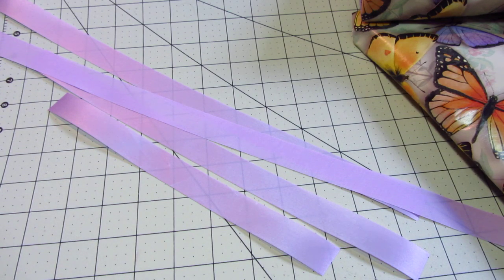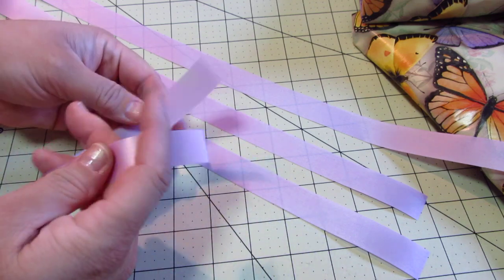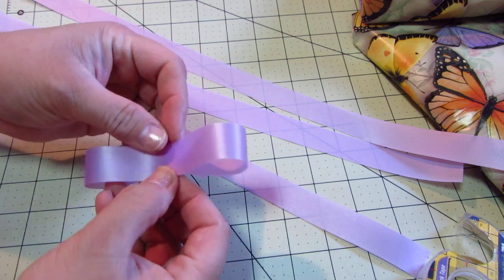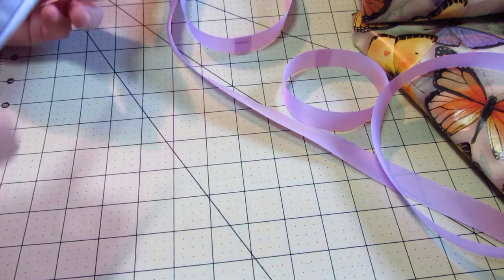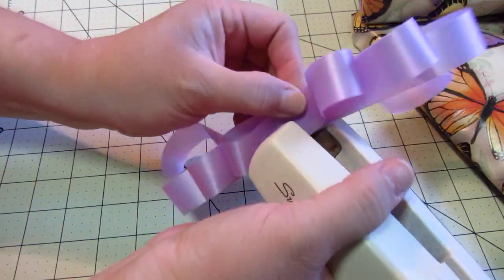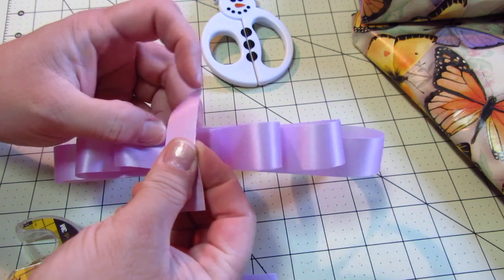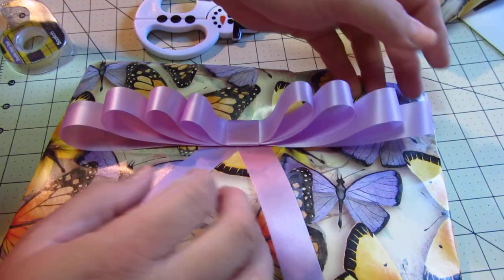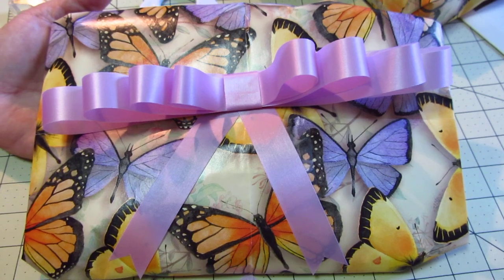How to make a Dior Bow (aka Triple Loop bow) Tutorial VERY EASY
This is a super easy bow to make and does not use very much ribbon.
Tie = 3"
Loops I used are 10", 14", 18" and 22" ... you can use any size, just as long as they are 4" longer every time you bump up to the next bow.
Cut two 4-1/2" lengths to make a fish tail

If you want to see another beautiful bow that I have a tutorial for, go
If you want to learn how to tie a bow onto a package I have a tutorial for it